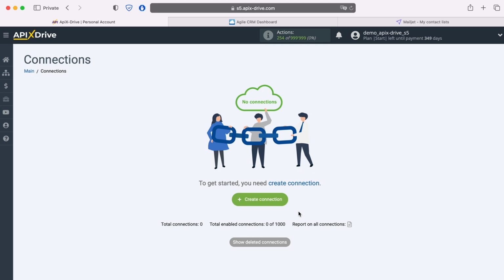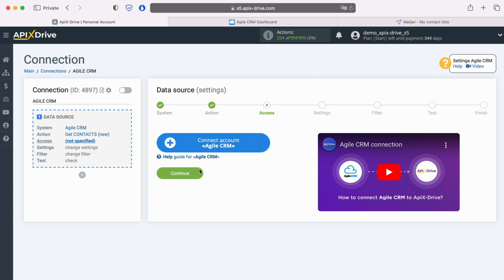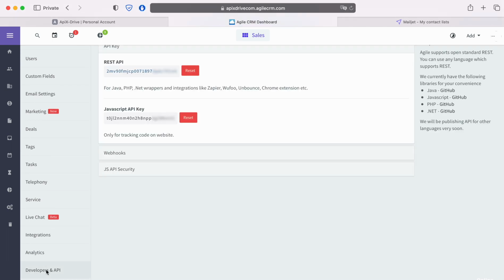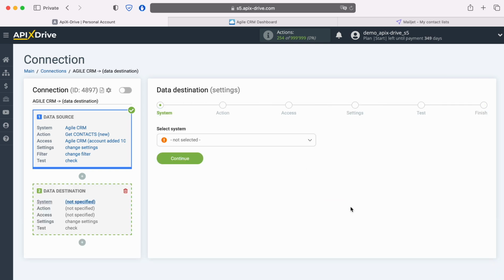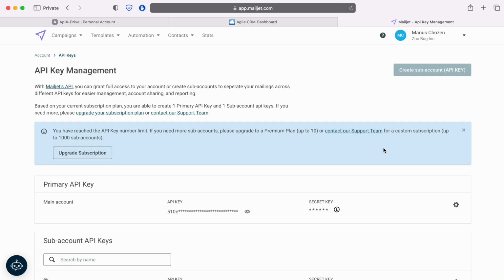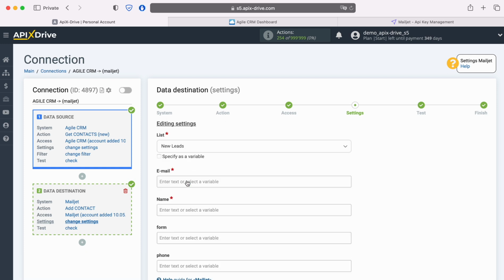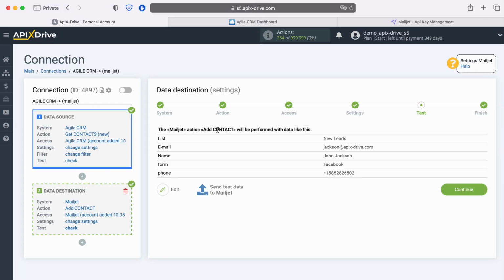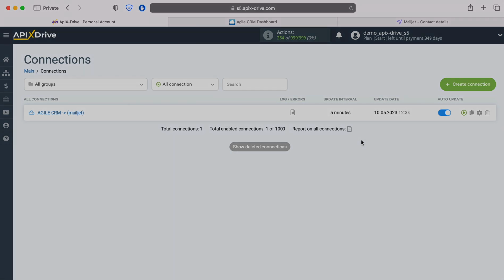Agile CRM and Mailjet Integration | How to Get contacts new from Agile CRM to Mailjet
How to Get contacts new from Agile CRM to Mailjet? Integrate Agile CRM and Mailjet with ApiX-Drive

In this video tutorial, we will learn:
✓ How to connect Agile CRM and Mailjet
✓ How to Add contacts from Agile CRM to Mailjet

【Video Navigation】
0:00 - Introduction
0:35 - Setting up Agile CRM as a Data Source
2:18 - Setting up Mailjet as a Data Receiver
5:23 - Setting up auto-update

➤  Steps to connect Agile CRM and Mailjet
1. Link your Agile CRM and Mailjet account with ApiX-Drive
2. Select Agile CRM as your data source App and 'Get contacts new' as your action
3. Select Mailjet as your data receiver App and 'Add contacts' as your action
4. Map Agile CRM fields to relevant fields in Mailjet
5. Turn your integration on auto update.